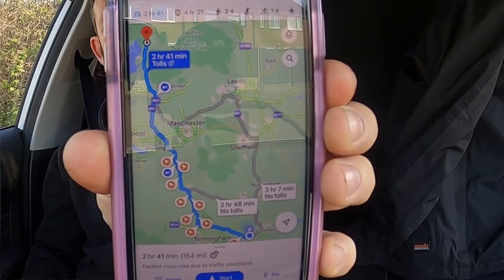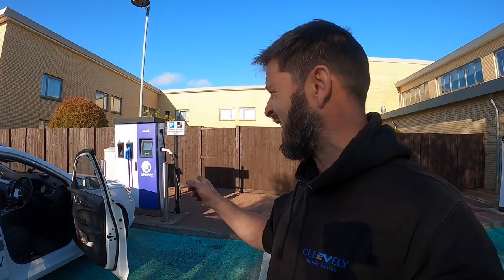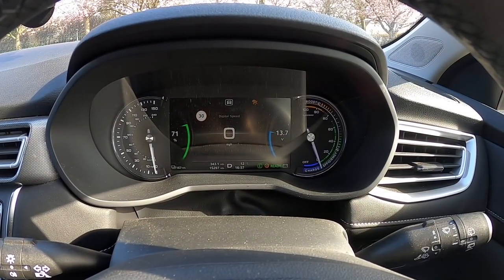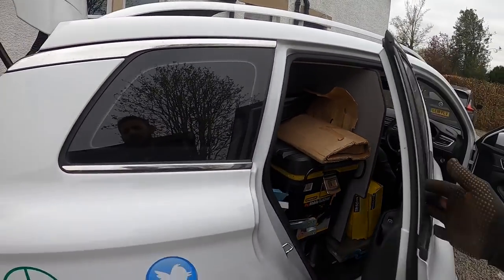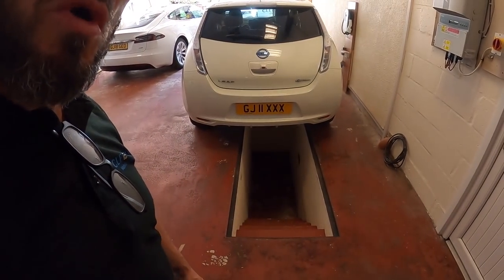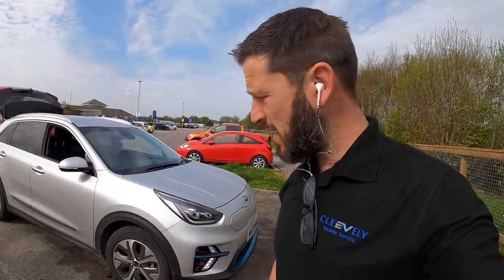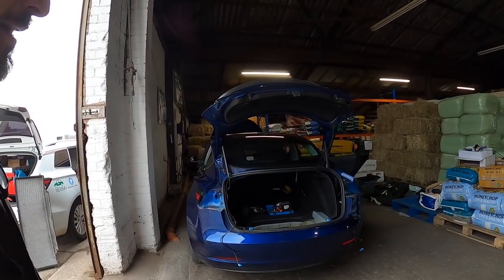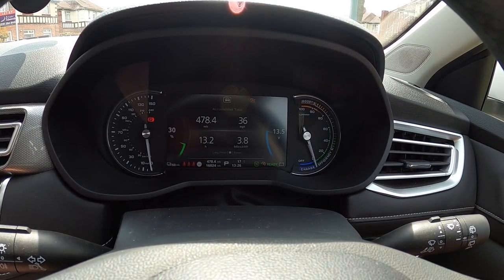Apparently £50 Gets 1300 Miles In An EV??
This week James has been traveling around Scotland in the ultra reliable and very efficient MG5. Now the weathers getting warmer, it's getting even cheaper to run. Apparently £50 gets you 1300 miles in an EV.